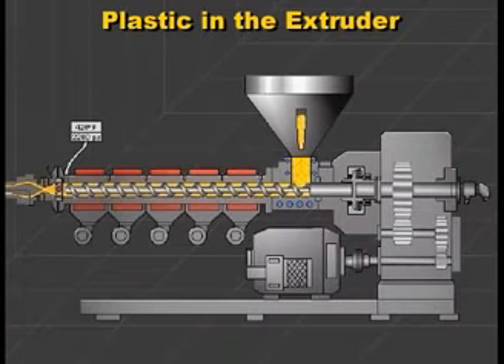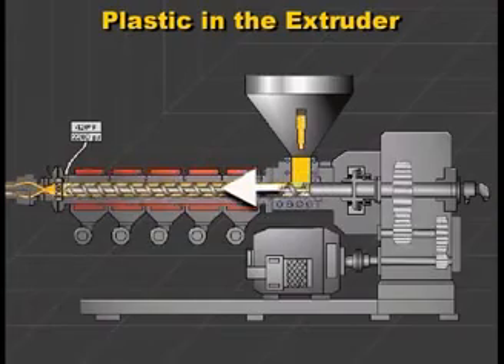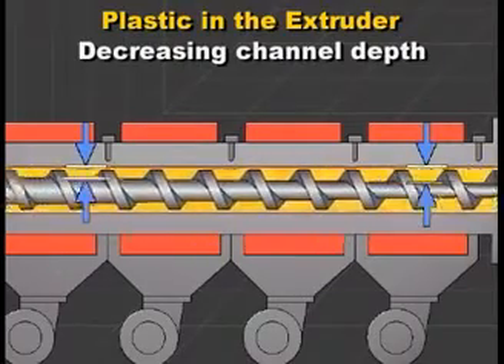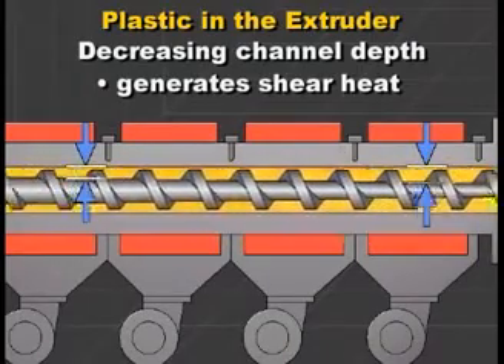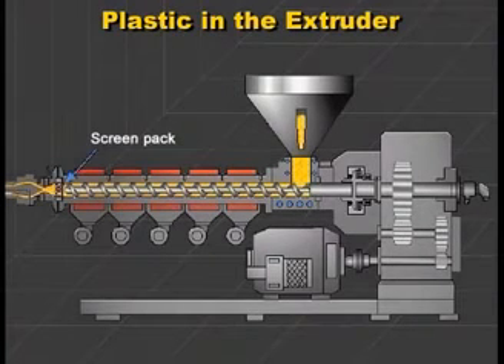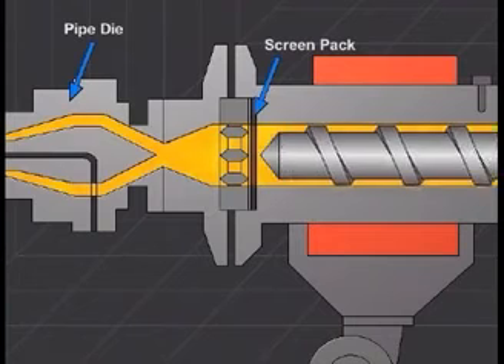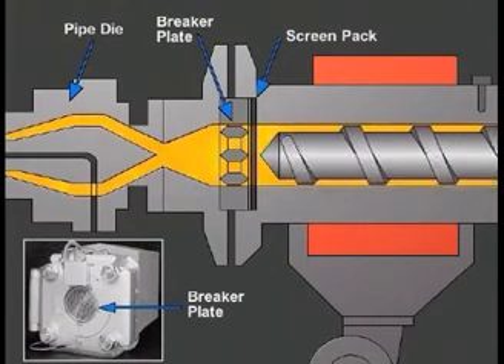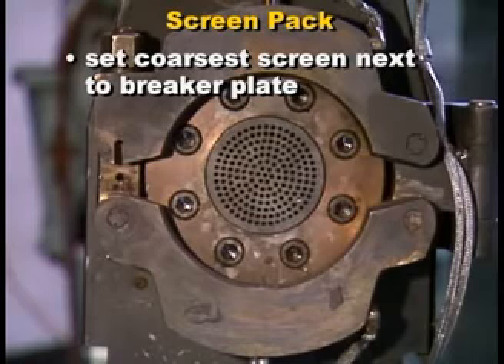20.1.6 extrusie van kunststof (pag 5) Het maken van kunststof profielen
Ruw kunststof korrels worden d.m.v. een wormwiel tot een warme pasta van plastic gekneed. Daarna gaat de kunststof pasta door een geprofileerde spuitmond.